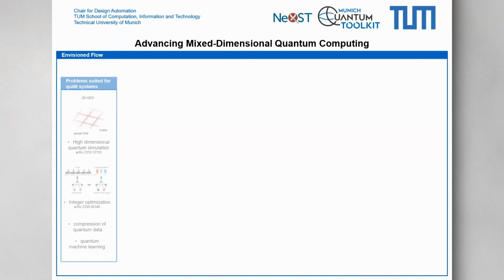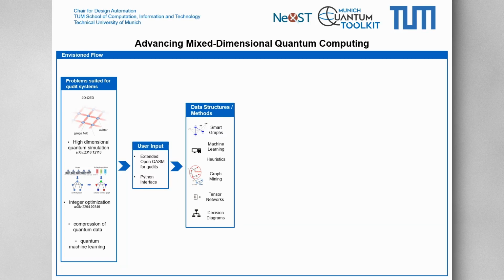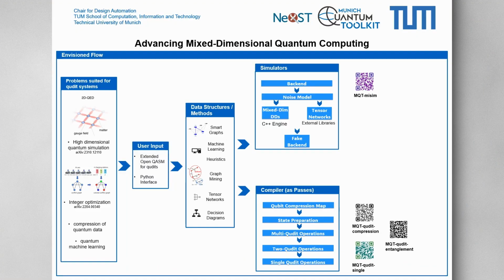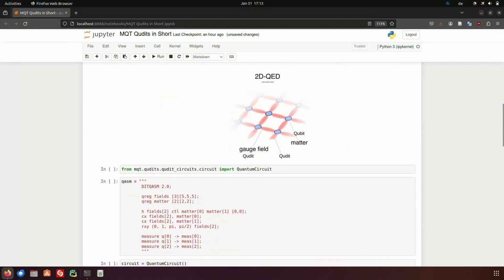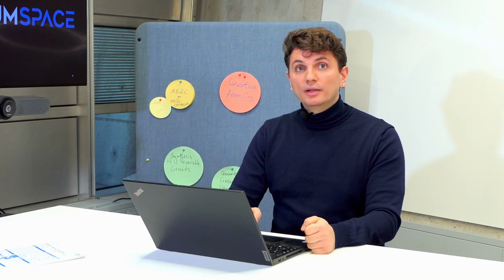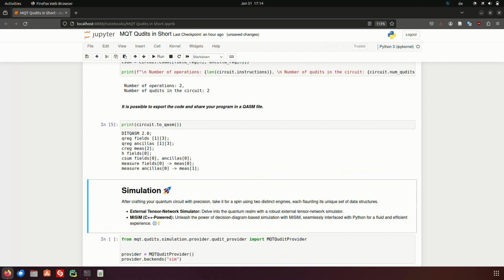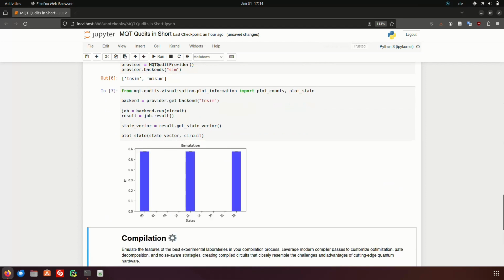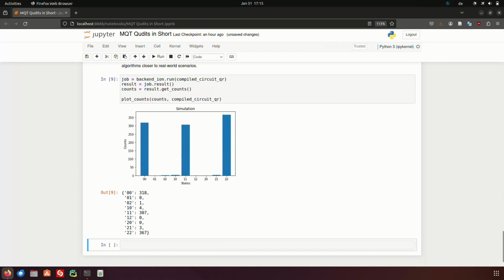Introducing MQT Qudits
This video briefly introduces MQT Qudits---a tool for research and education for mixed-dimensional qudit quantum computing developed as part of the Munich Quantum Toolkit (MQT).

The tool is a result of the project NeQST funded by the European Union under Horizon Europe Programme - Grant Agreement 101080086. Views and opinions expressed are however those of the author(s) only and do not necessarily reflect those of the European Union or European Climate, Infrastructure and Environment Executive Agency (CINEA). Neither the European Union nor the granting authority can be held responsible for them.